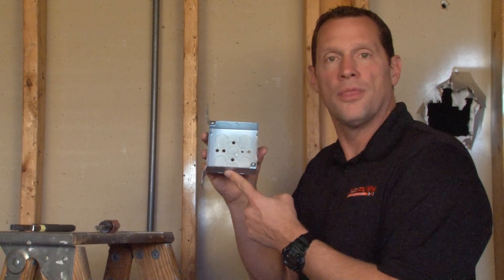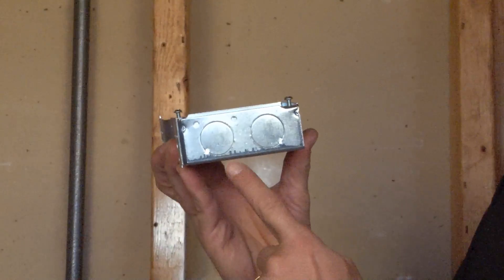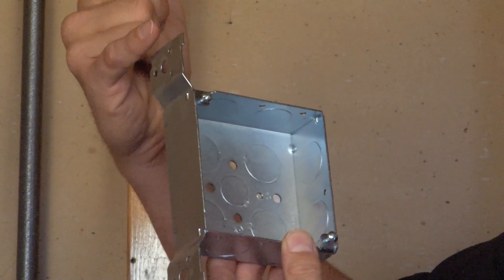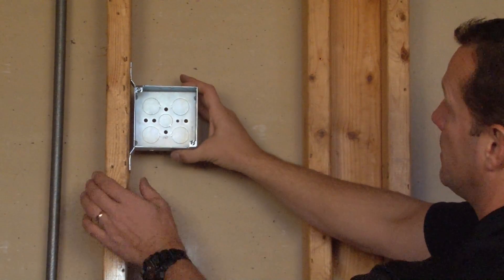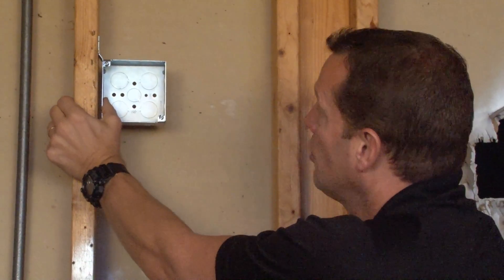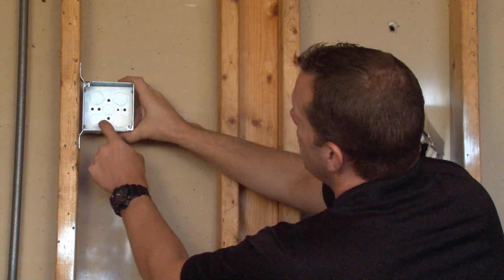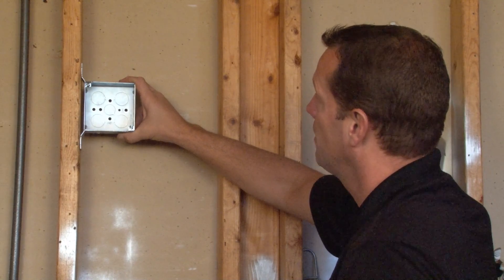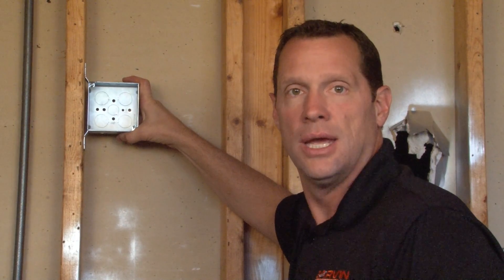Square Box: 4" Square Welded Junction Box with a Flat Vertical Bracket 52151-3/4F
- 1-1/2" deep, 4" square welded junction boxes with flat vertical brackets and (6) 3/4" side knockouts and (3) 1/2" & (2) 3/4" bottom knockouts are used when 4" square boxes must be mounted directly to wood or metal studs. Square boxes are used to bring power to a number of electrical devices where multiple conductor runs are split in two or more directions. Garvin Industries' 4" square boxes with attached brackets allow a quick easy installation on structural members and keep the boxes upright for an easy and solid conduit connection.